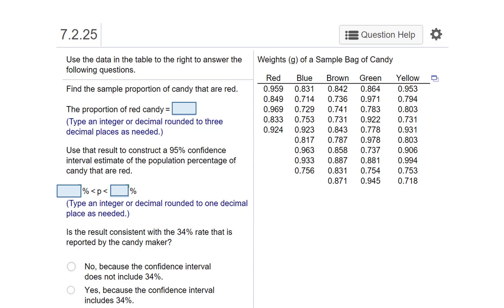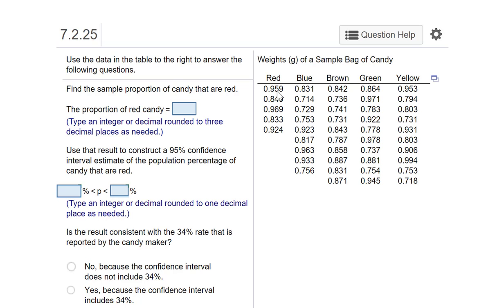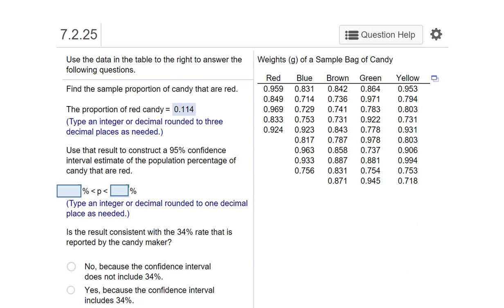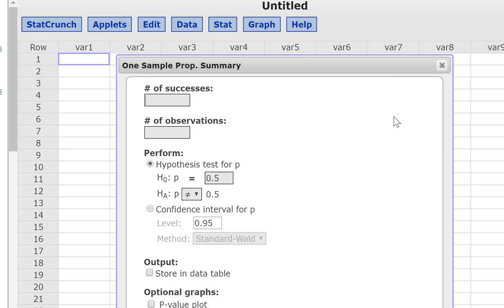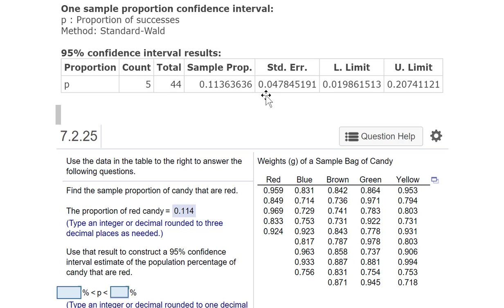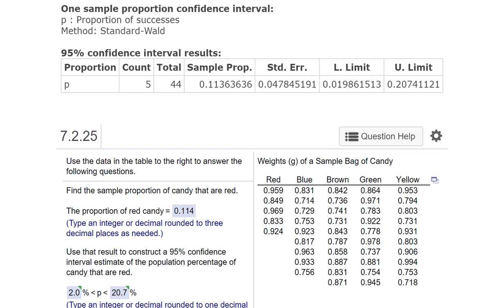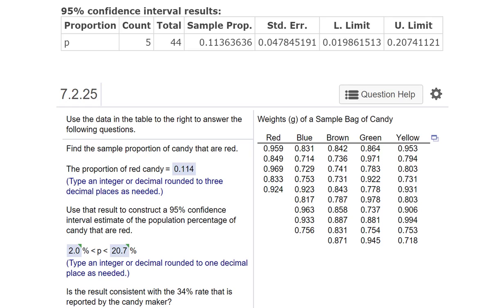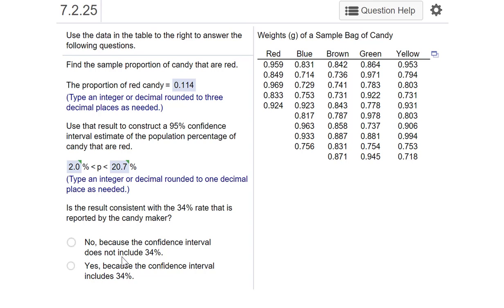Homework Help: Confidence Intervals Proportions